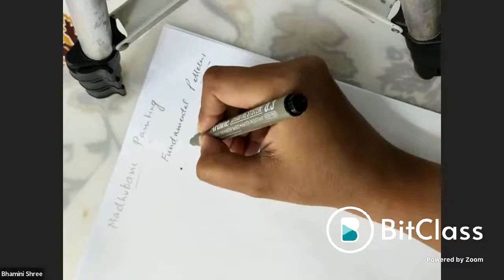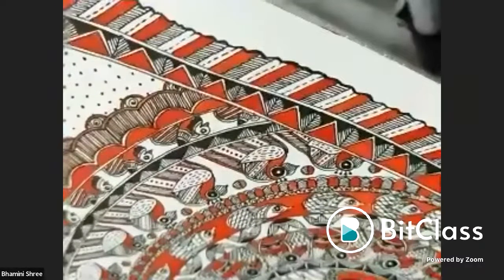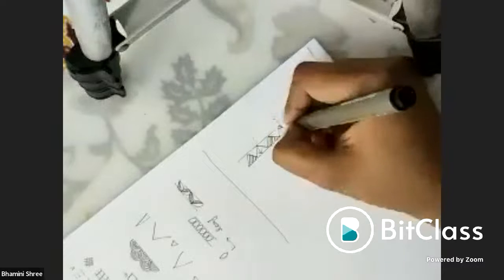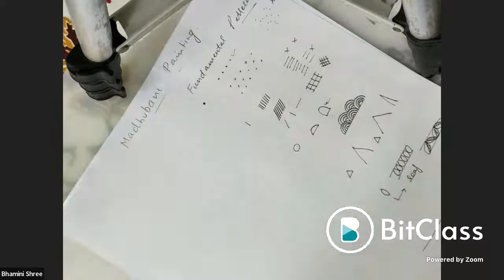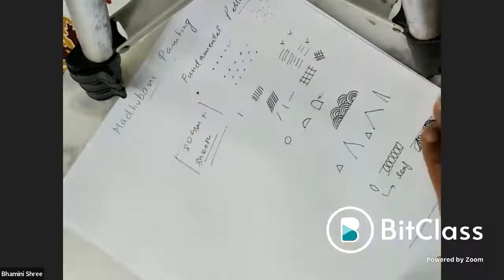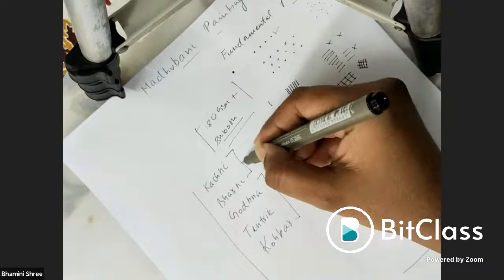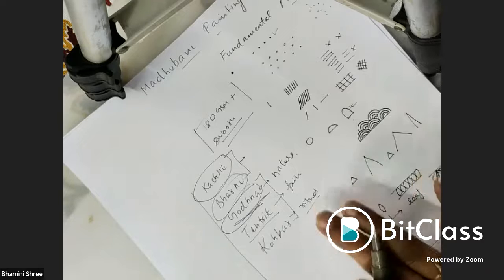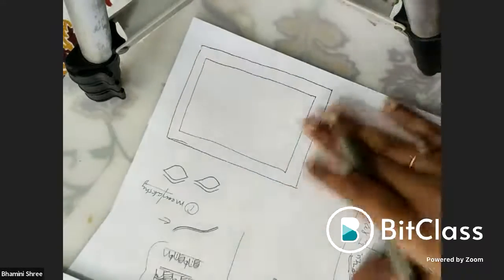LIVE - Madhubani Art Class !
Madhubani art (or Mithila painting) is a style of Indian painting, practiced in the Mithila region of the Indian subcontinent. This art form includes a variety of tools, including fingers, twigs, brushes, nib-pens, and matchsticks, and using natural dyes and pigments. One of the reasons why this art form is so satisfying is because of its characteristic geometric designs.